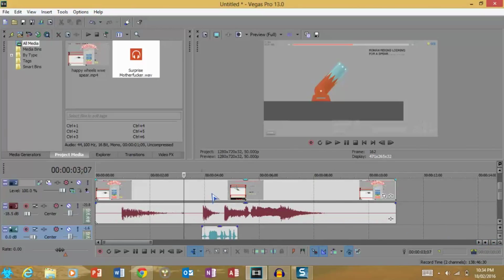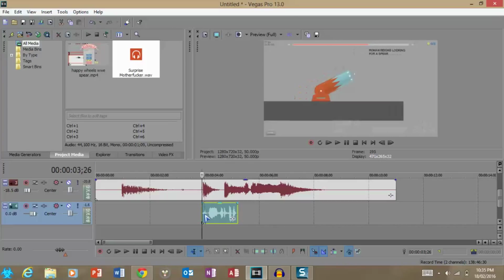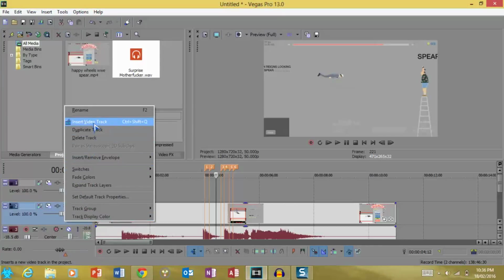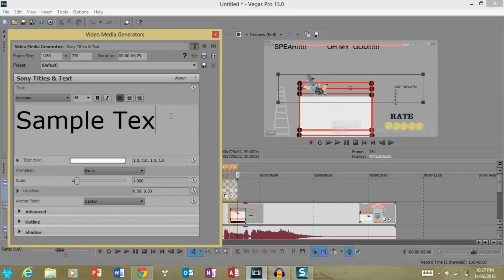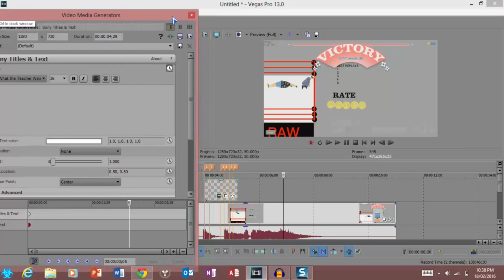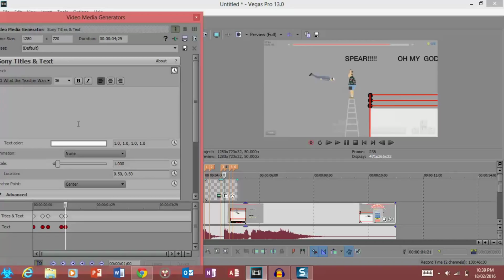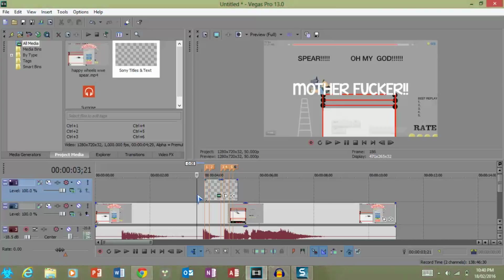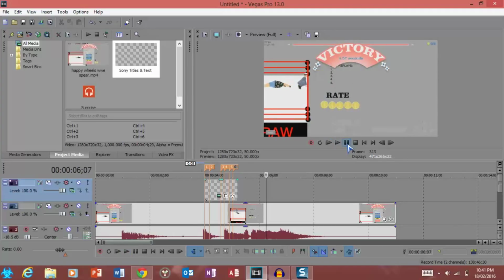How To Add Subtitles To Your Videos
Hey guys today I am bringing you a video on how to add subtitles into your videos in Sony Vegas. Like I said in the video it's been a while since I last did a tutorial video and also I wanted to do something a bit more useful instead of just showing how to install a certain game but any-way I hope you enjoy the video

Background Music: Codeko - Crest, Different Heaven and EH!DE - My Heart

Social Media/Other:
Add me on Steam: nibz1310 or PSN: Nib-Z13 or Fusion_NibZ27